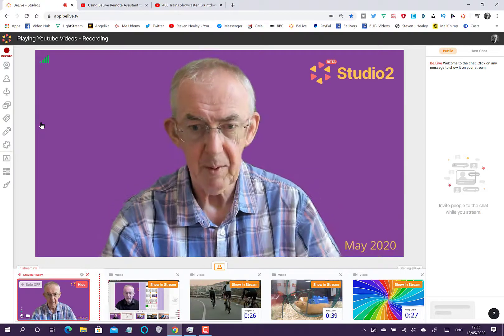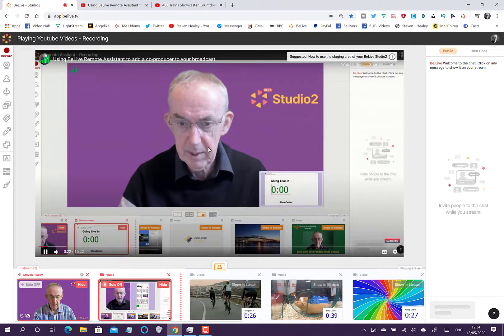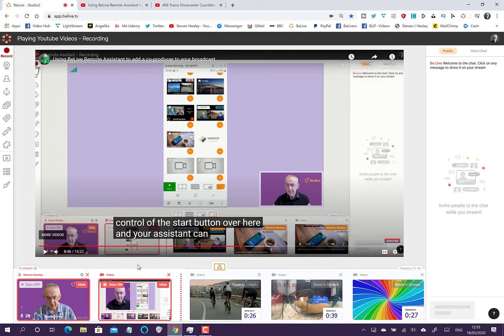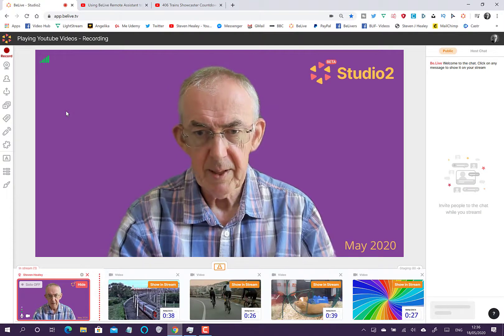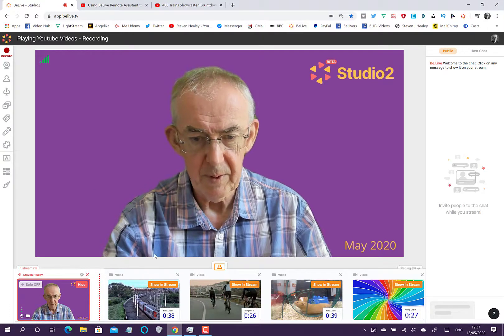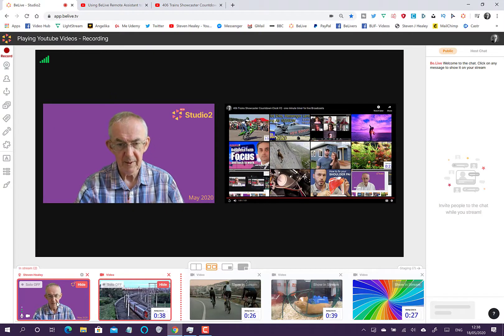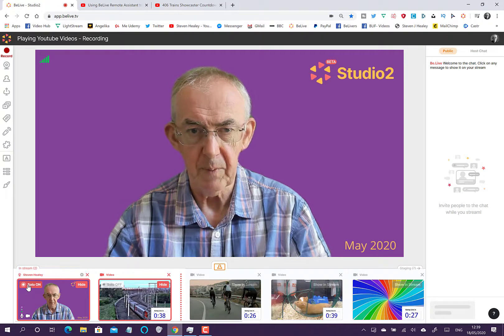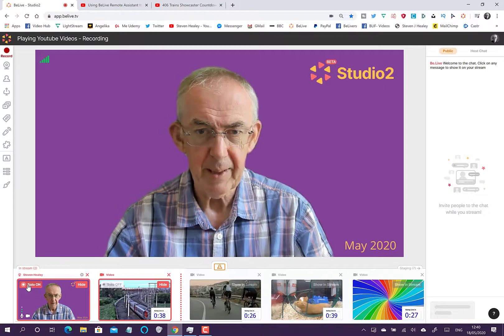How to Play Youtube videos in your BeLive Studio 1.40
This new feature allows us to play Youtube videos in our BeLive broadcasts simply by copying a link.

Steven illustrates how to do it effectively.

Also covered are using Showcaster Countdown videos stored on Youtube and why they should be used,

BeLive Training Course 1.13 Scheduling to Facebook

A step by step guide to using the Facebook Scheduling in BeLive

BeLive is the BEST way to go live with four people on screen on Facebook and Youtube.

BeLive works in your chrome browser and all broadcasts start from your desktop or laptop

Resources

I have been using Be.Live since October 2016 and created a global network of broadcasters, many of who have become friends. Thank you to each and everyone of you for sharing your expertise and friendship.